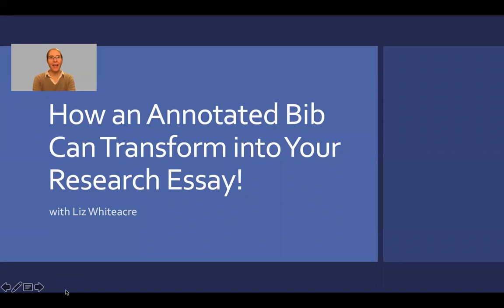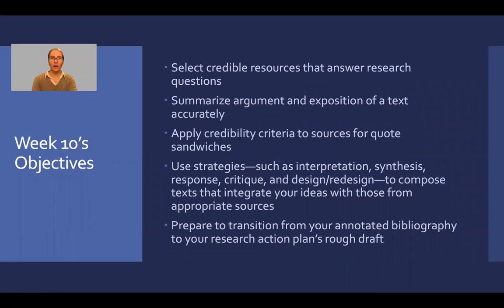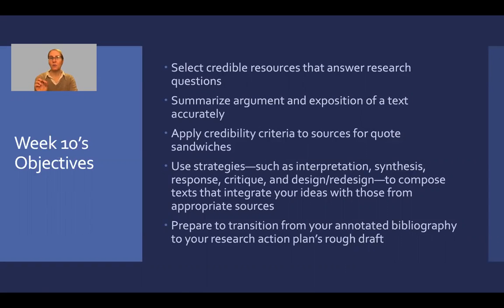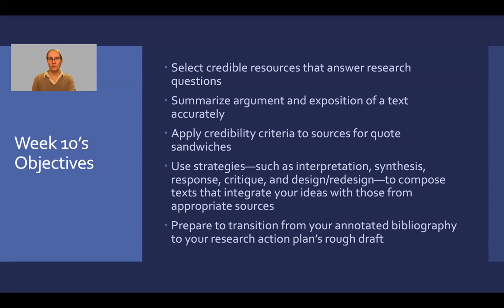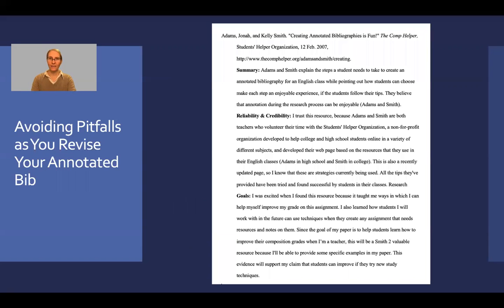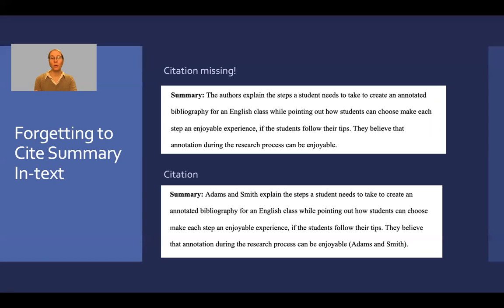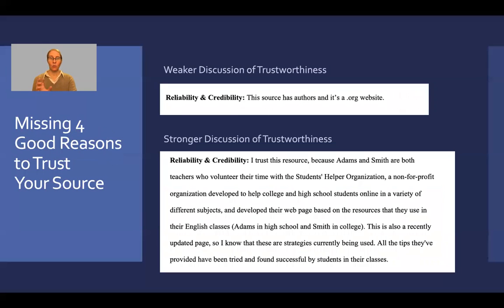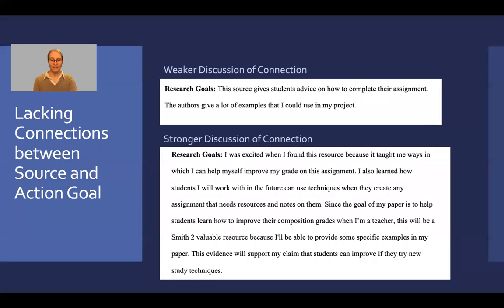ENGL 101 Week 10 Lecture: How to Transform Your Annotated Bibliography into Your Research Essay!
In this video, Liz Whiteacre shares advice on what pitfalls to avoid as you revise your annotated bibliography and demonstrates how the annotations can turn into the foundation for the research essay's rough draft.